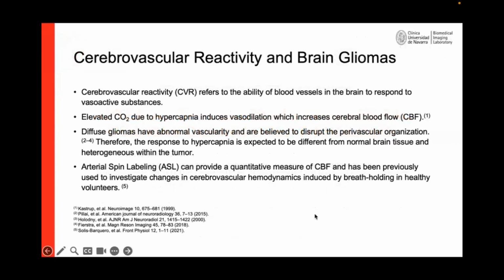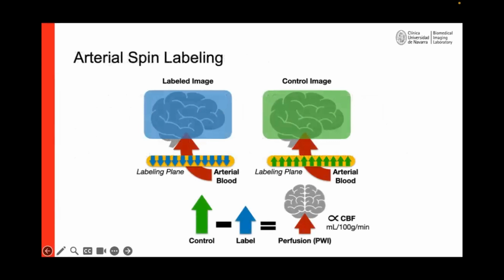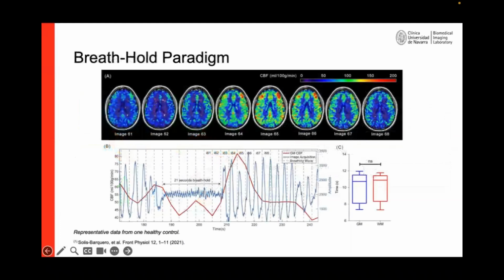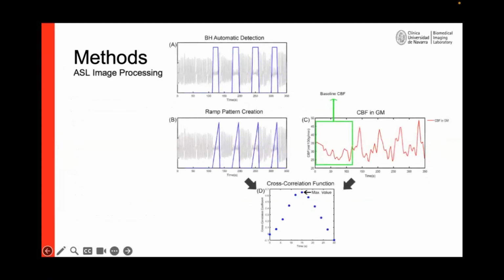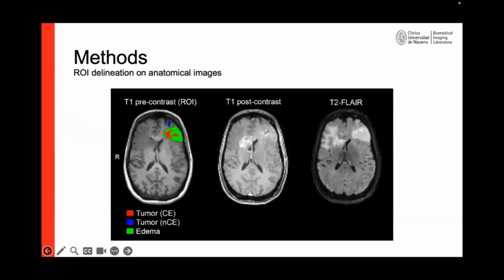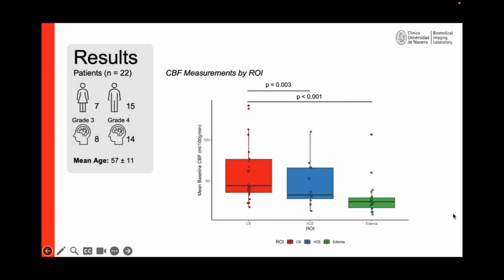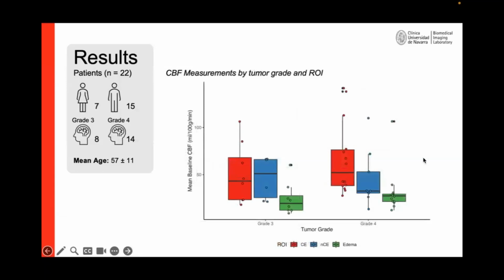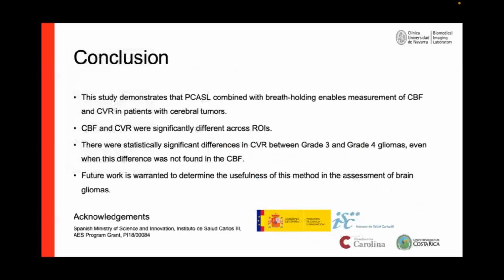Arterial Spin Labeling in cerebral gliomas during breath-holding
This is the recording of the 23rd ICP webinar: ISMRM Trainee Highlights, on July 27th, 2023. Our speaker, Sergio M. Solís-Barquero, is a PhD Student at Clínica Universidad de Navarra, Pamplona, Spain